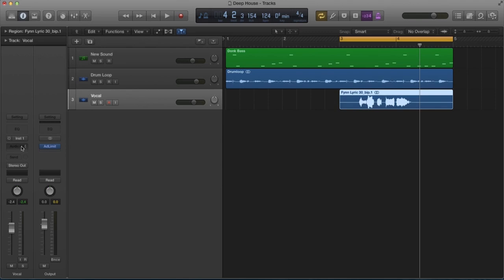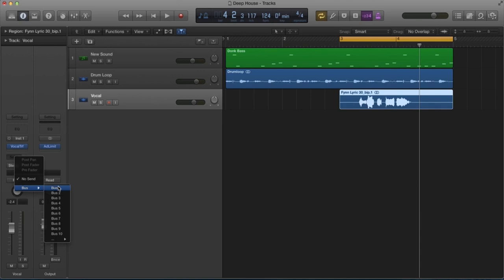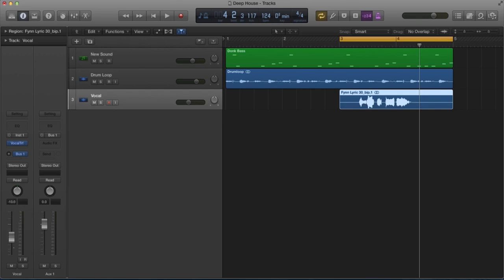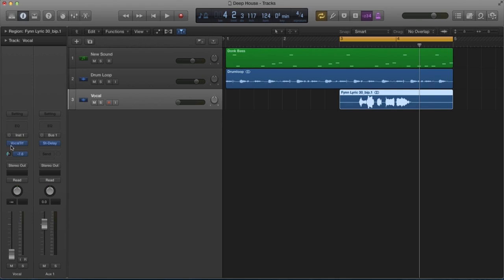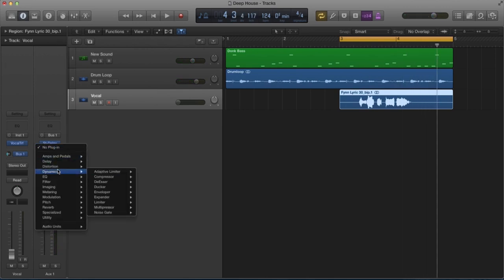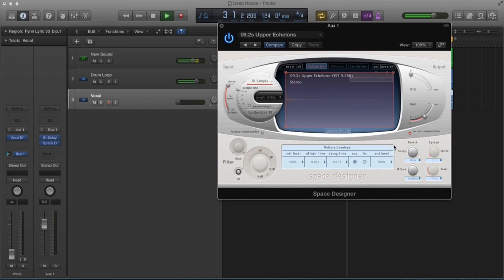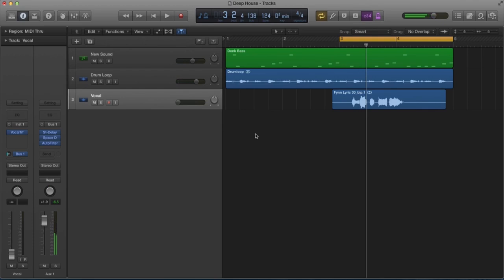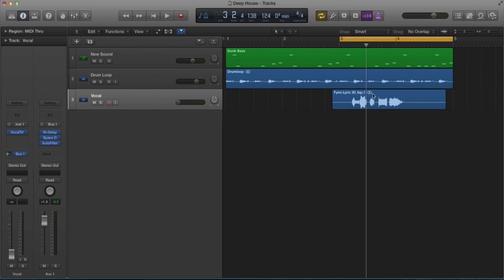Deep House Production Tools from Sample Tools by Cr2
In this Deep House Prod-Cast Video Tutorial Bundle, we teach you how to approach a modern dance music track with techniques and tricks used by the biggest and best DJ’s from around the globe.
The bundle spans over 15 tutorials honing in on difference production areas. Everything you need to learn how to make great music, right now!

-- ADSR --